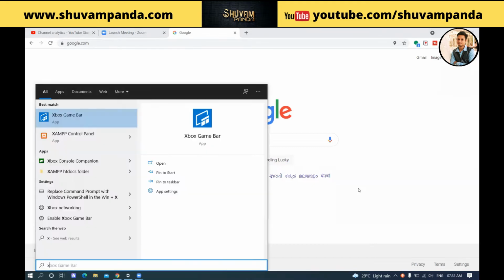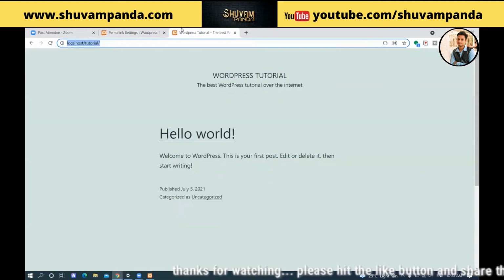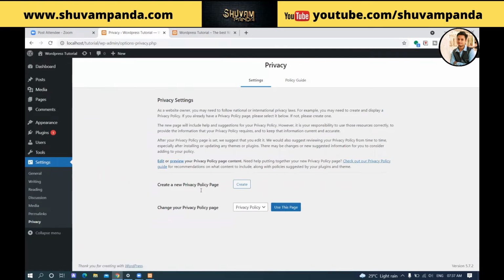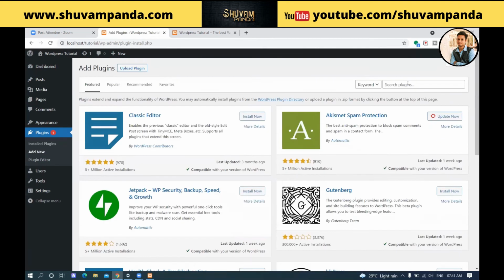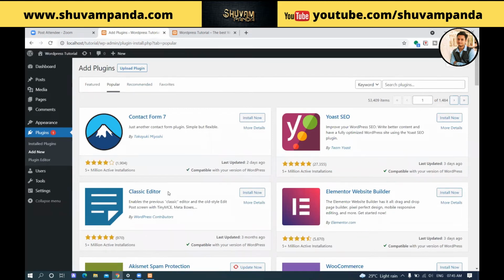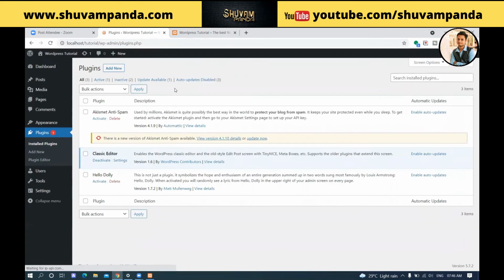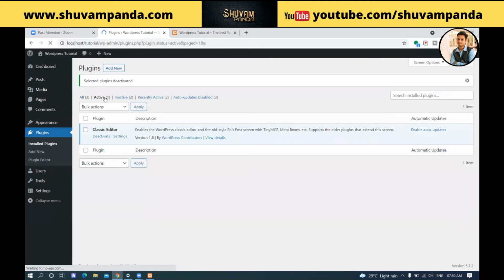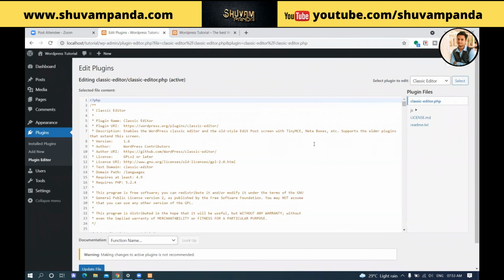WordPress Plugin Tutorial Online | Install , Setup , Activate , Settings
In this wordpress tutorial we will learn abouth what is plugin, how to download plugin, activate and install it. How a plugin help wordpress website to get more functionality and features.